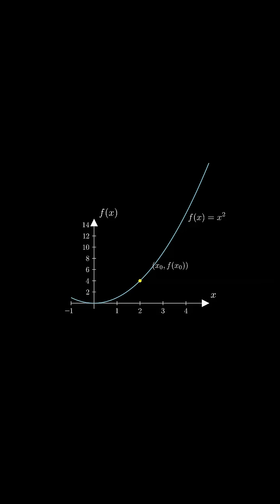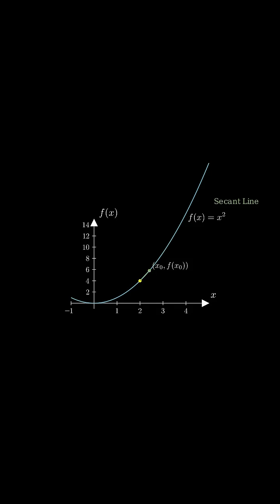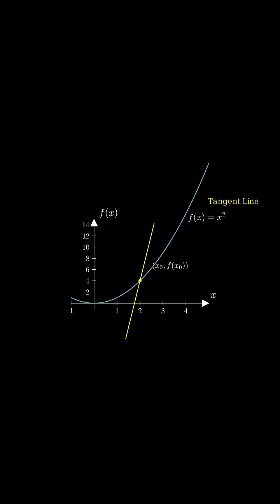Derivative in 1 min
Animated Video on derivatives